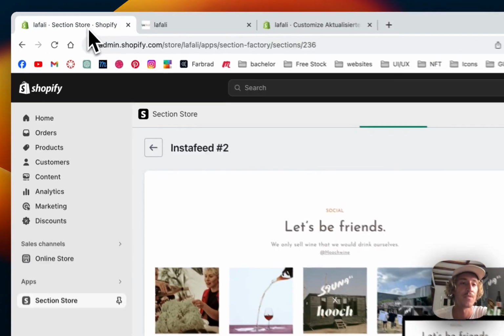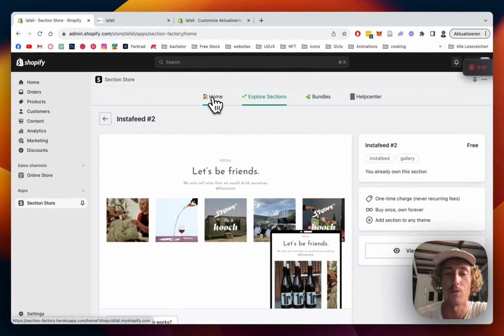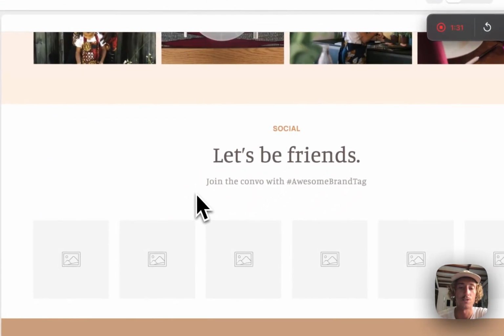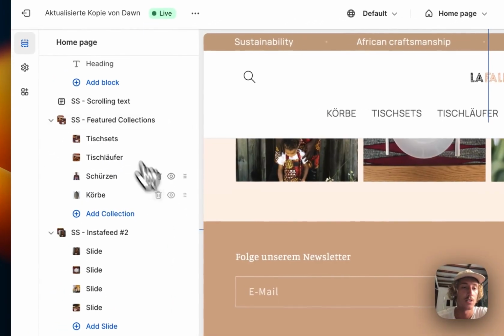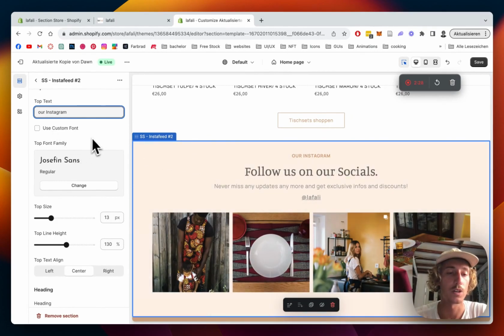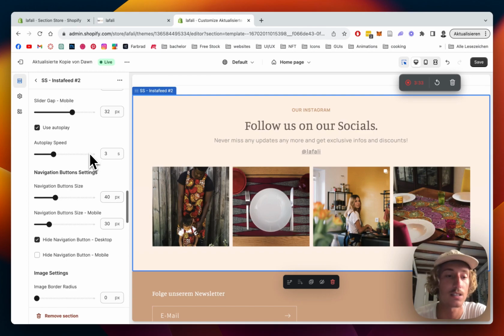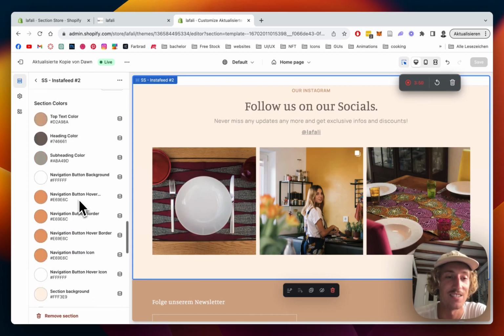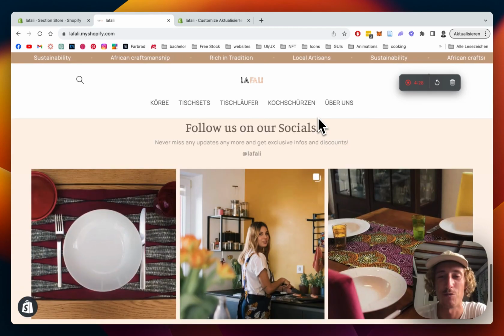[100% FREE] Add Instagram Feed to Shopify in 2024 | No Code Tutorial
Add this fully customizable FREE Instagram Feed to your Shopify Store.

Daniel & Section Store